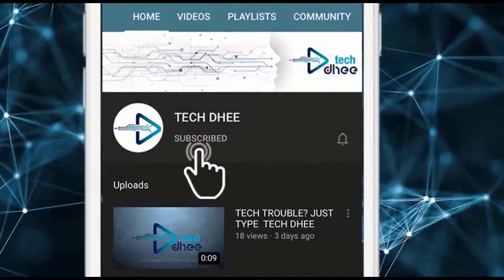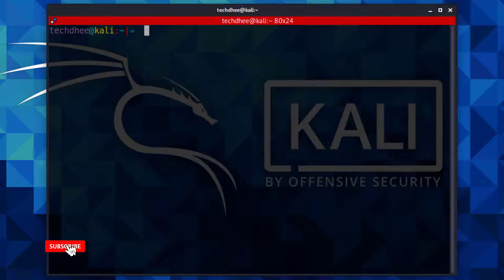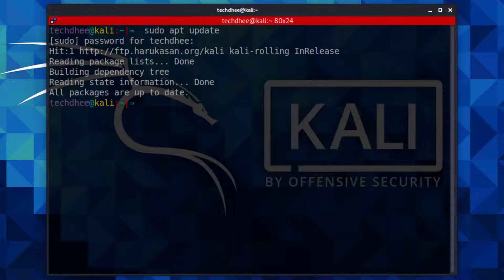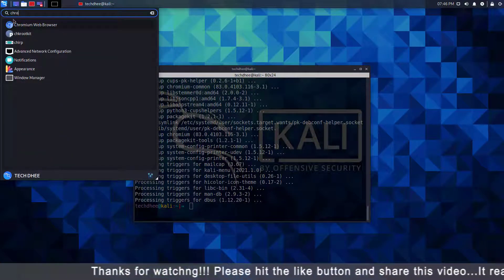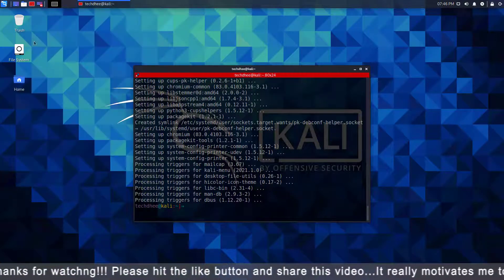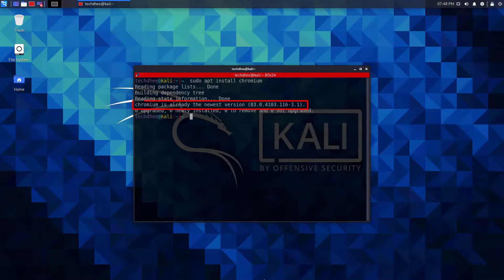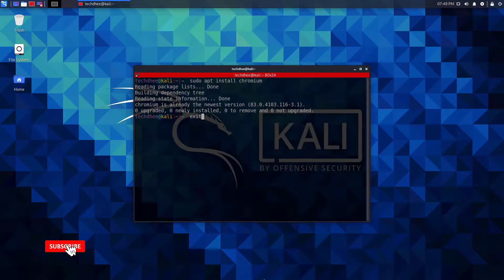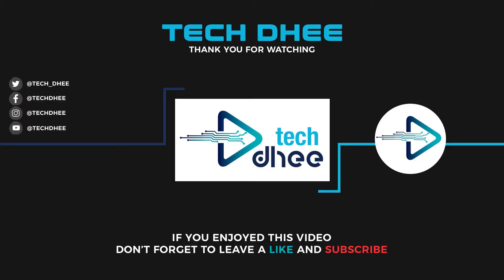How to Install & Update Chromium Browser in Kali Linux 2021.1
In this video, I will gonna show How to Install & Update Chromium Browser in Kali Linux step  by step. Chromium is a free and open-source software project developed by the Google-sponsored Chromium project. The source code can be compiled into a web browser. Google uses the code to make its Chrome browser, which has more features than Chromium.

✔️ Commands:
➥ $ sudo apt update
➥ $ sudo apt install chromium-browser

That is it! This is the Way How to Install & Update Chromium Browser in Kali Linux